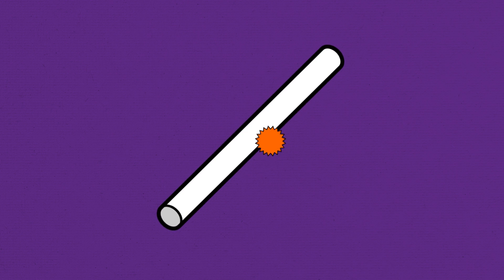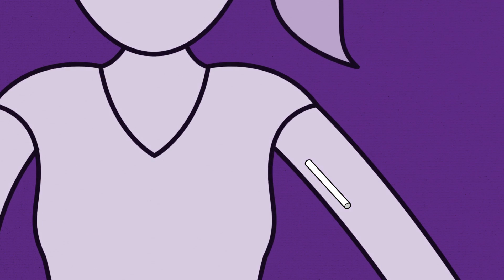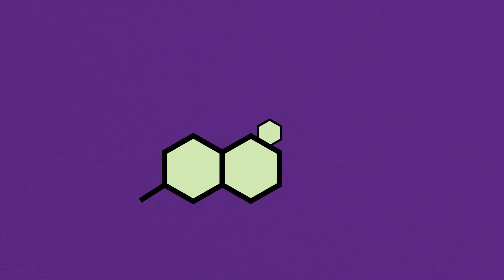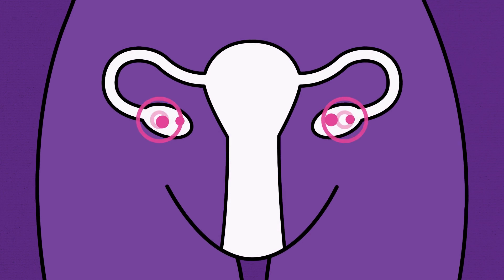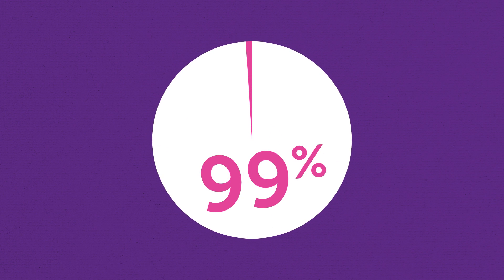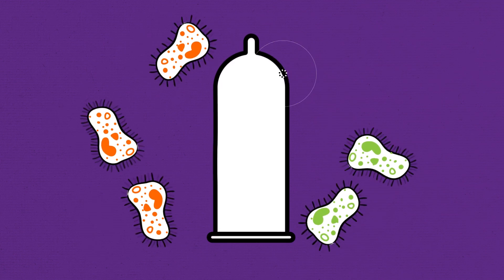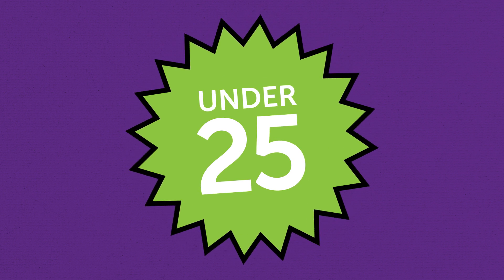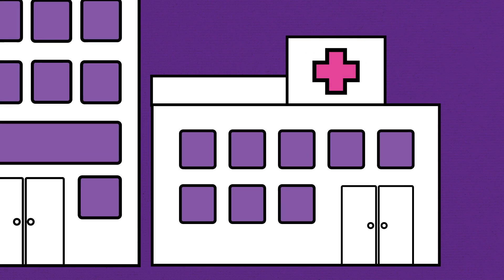Brook Contraception - Contraceptive Implant Animation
Animation on how to use the contraceptive implant, including the pros and cons. Developed with the young people's sexual health charity, Brook.

Used within the interactive learning platform Brook Learn, supporting professionals to deliver effective SRE